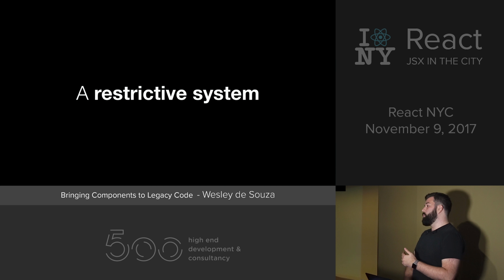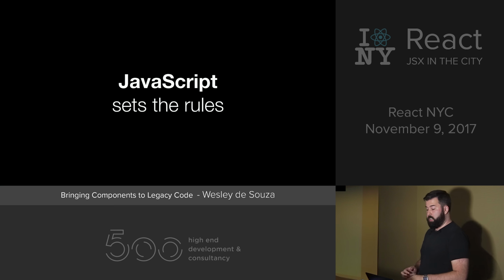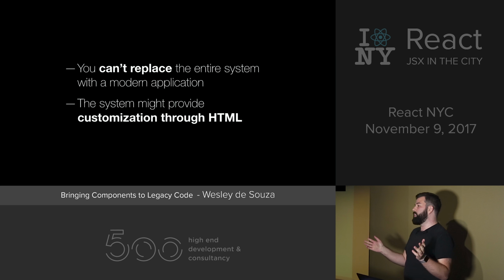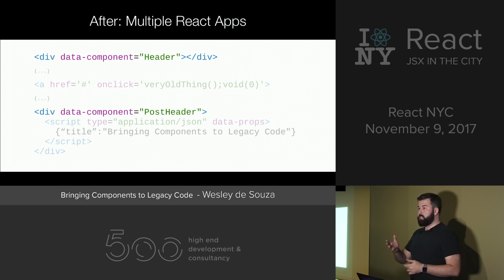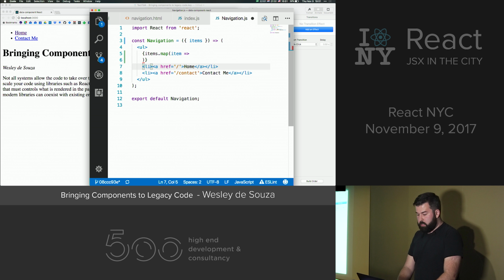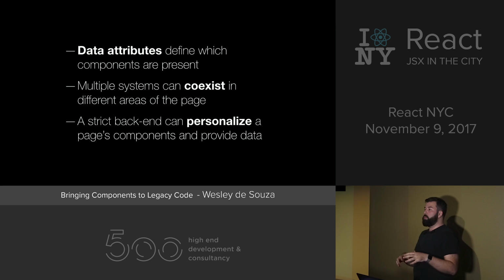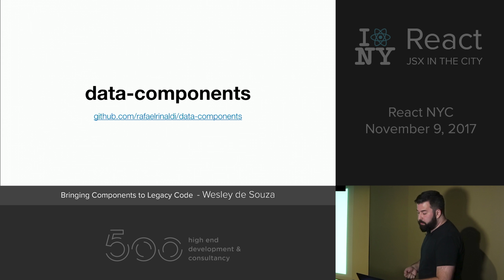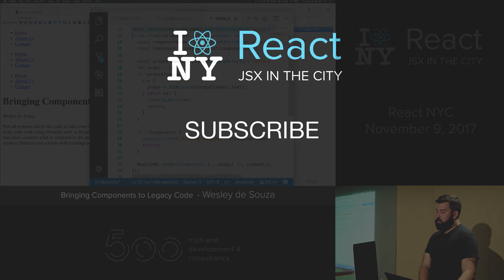Bringing Components to Legacy Code - Wesley de Souza @ ReactNYC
CONTENTS

0:05 - Into
0:49 - "You can't use React, out system is incompatible"
1:09 - What is a component?
2:00 - What is a legacy system?
2:36 - Restrictive systems
4:15 - Typical framework behavior
5:43 - How does it play with a legacy system?
6:04 - What do we do?
6:35 - Flip the responsebilities
7:03 - Using React
8:22 - Demo
10:37 - In the end
12:16 -  This is also great for simple applications
12:44 - Data-components
13:09 - References
13:18 - Question
RESOURCES